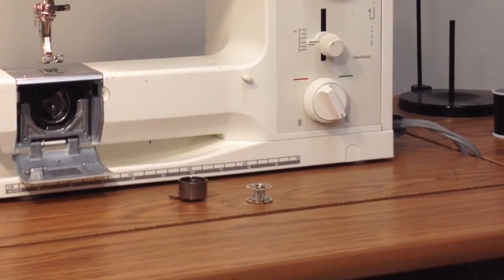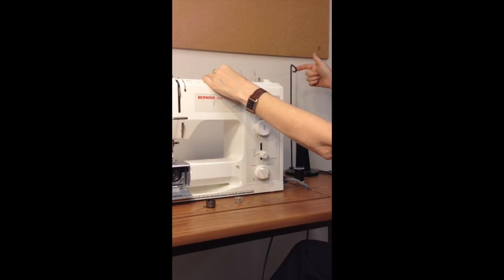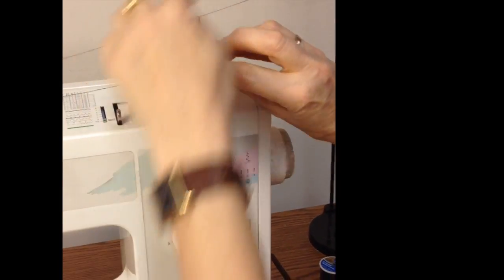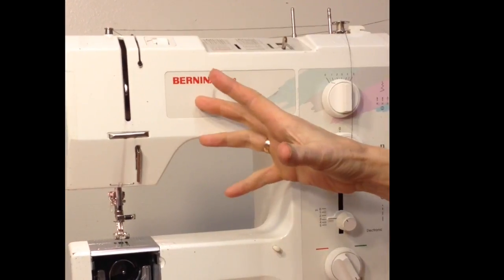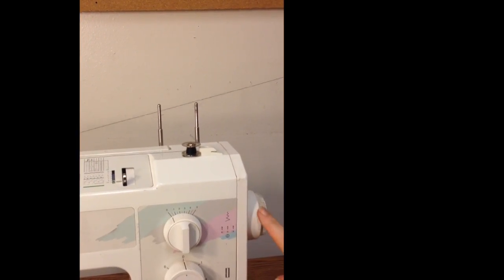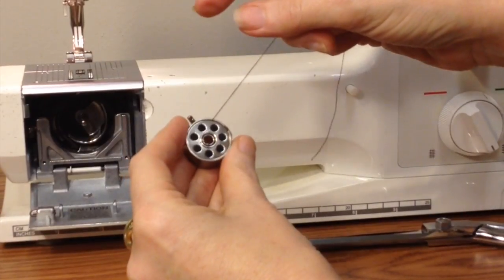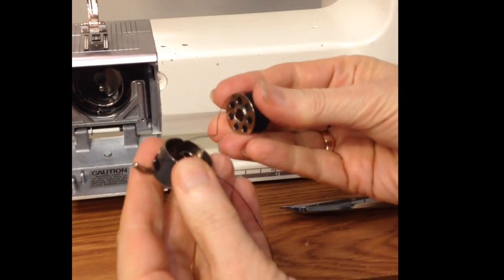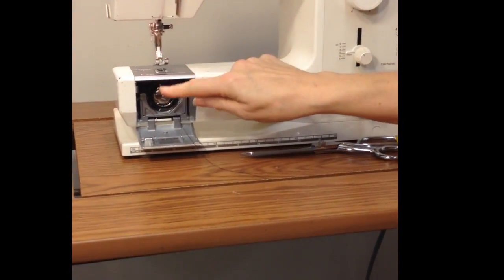Bernina 1006 & 1008: How to wind the bobbin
This video is about Bernina 1006 & 1008: How to wind the bobbin